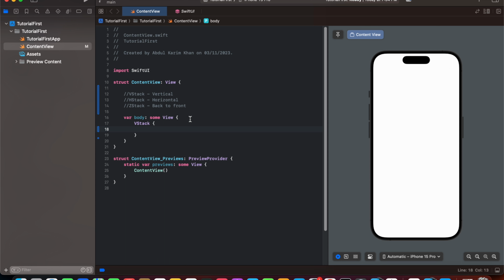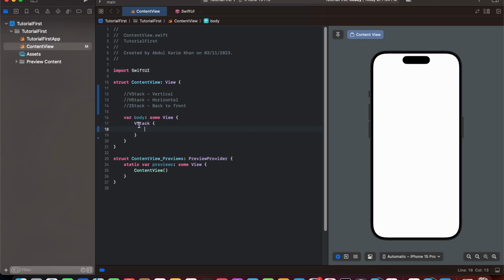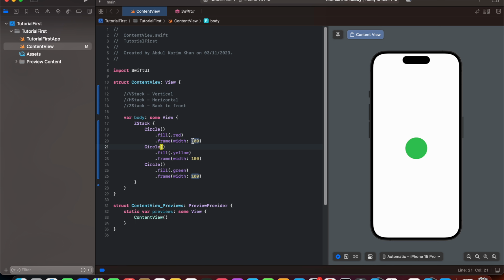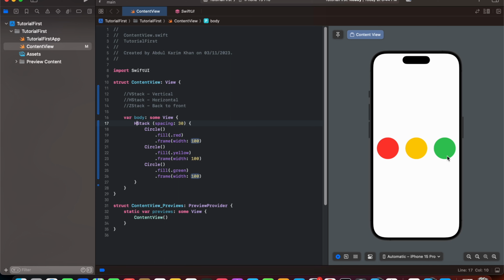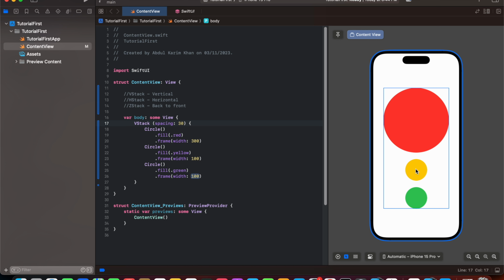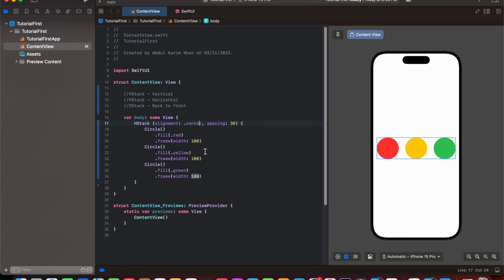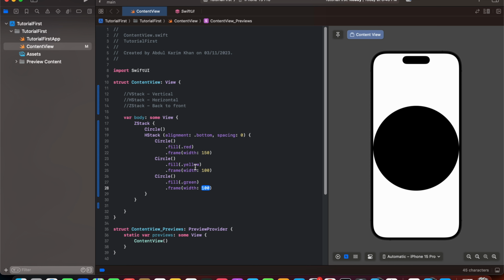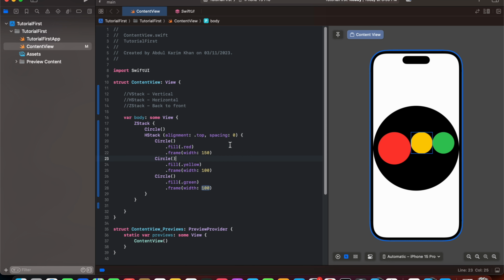VStack, HStack and ZStack in SwiftUI - SwiftUI Bootcamp #5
Welcome to my SwiftUI Tutorial for Beginners! In this video, we'll cover the basics of creating iOS applications with SwiftUI. Whether you're a designer, marketer, SEO specialist, or from any other professional background, you'll learn how to get started with iOS app development.

This tutorial is on different types of stackViews in SwiftUI for different arrangements, feel free to add comments below.